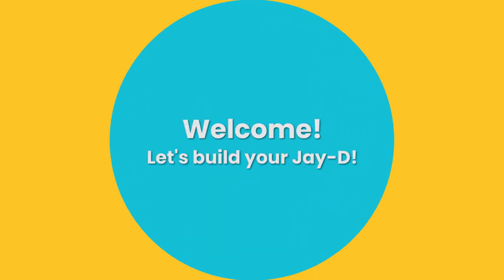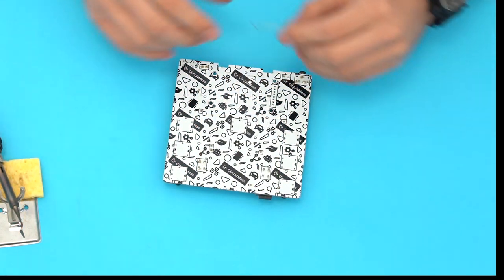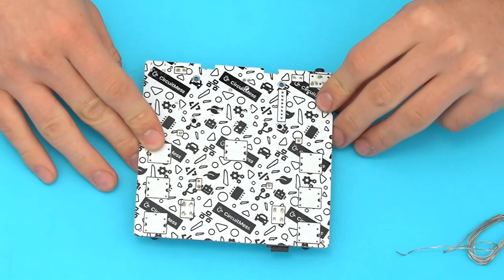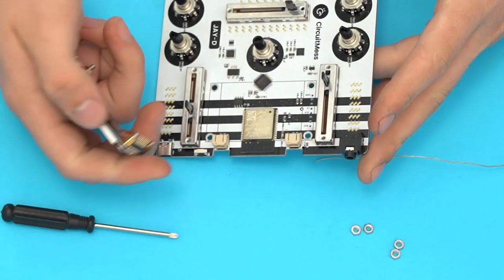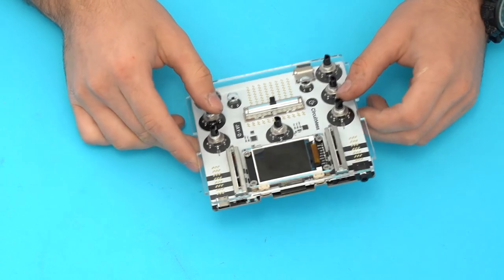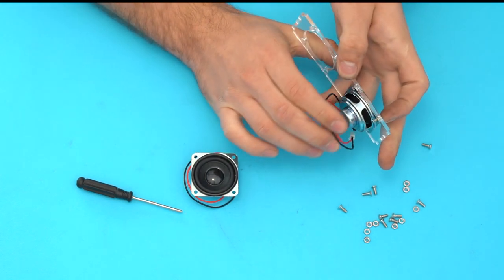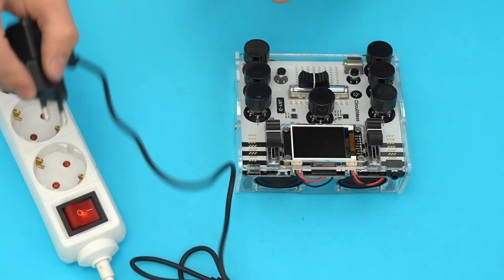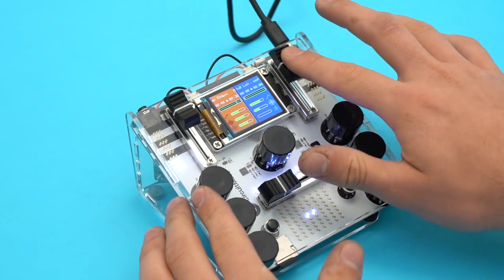CircuitMess Jay-D Build Guide - DIY DJ Mixtable Kit | Instructions | Learn Electronics and Coding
This is an official build guide for the CircuitMess Jay-D DIY DJ mixtable kit.

In case you’ve never soldered before, please take 10 minutes of your time and look at one of the following how-to-solder guides: